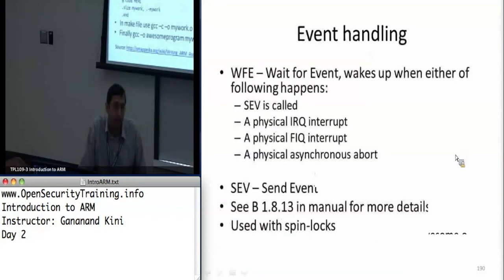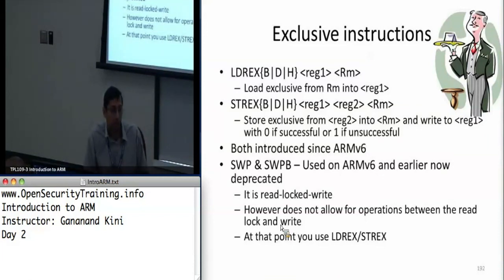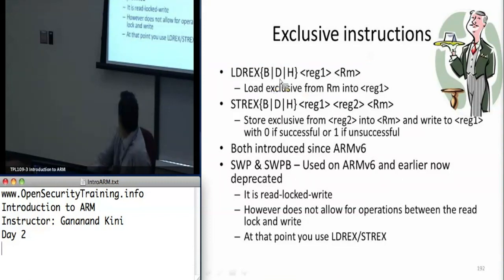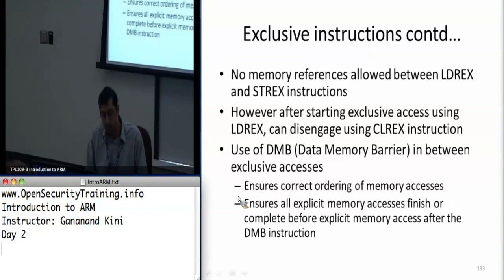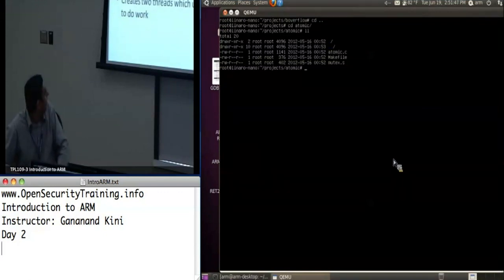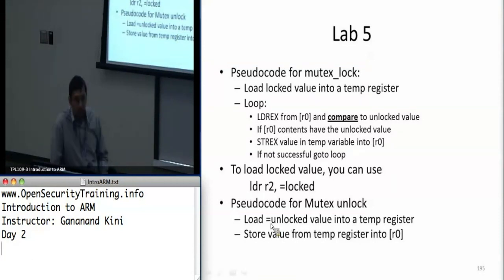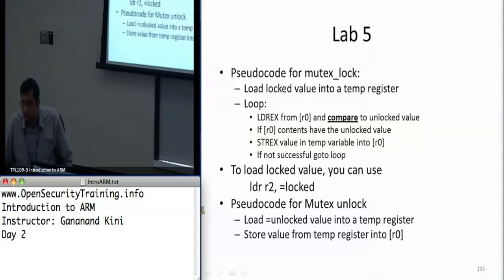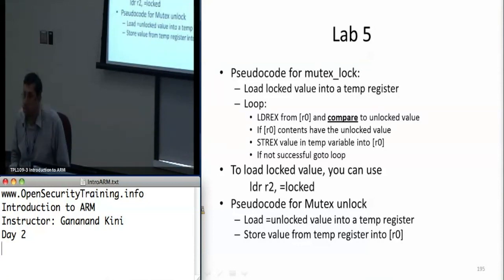OpenSecurityTraining: Introduction to ARM (Day 2, part 5)